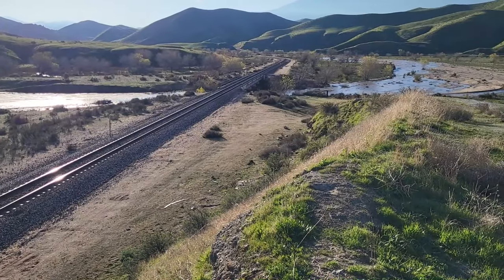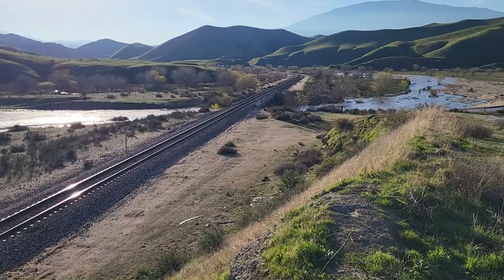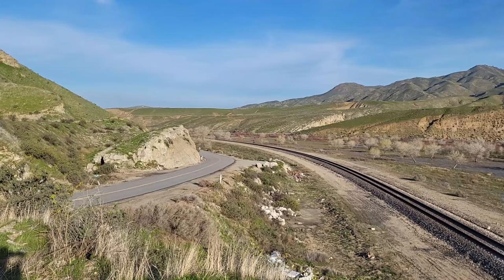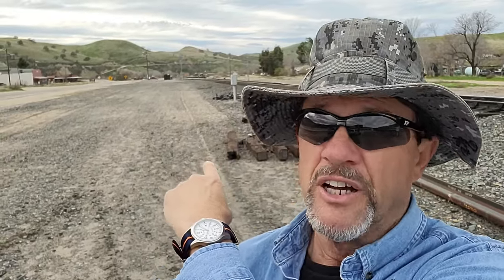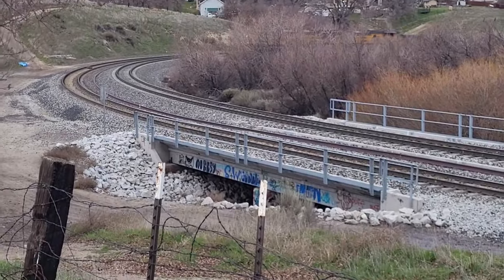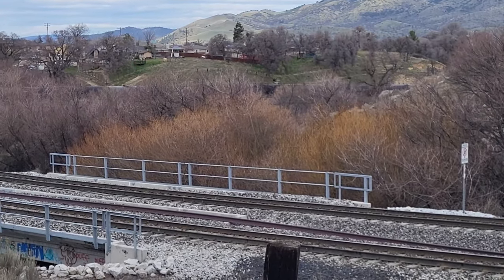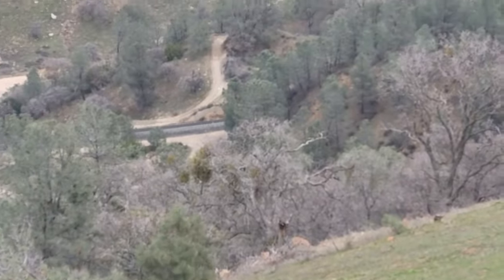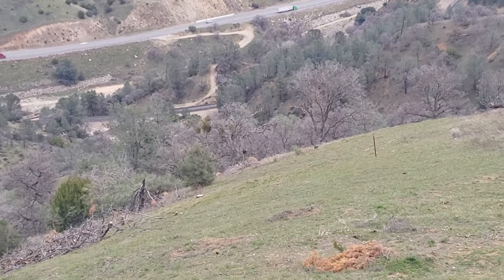Easily Accessible Viewing Spots On The Tehachapi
This video will give you coordinates and a look at some of the places where you can easily access some great viewing spots on the Tehachapi Pass. These are also places where it is unlikely you will encounter any problems.